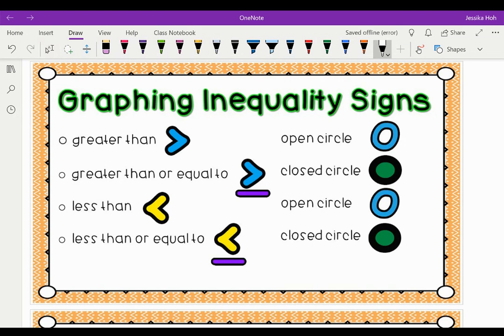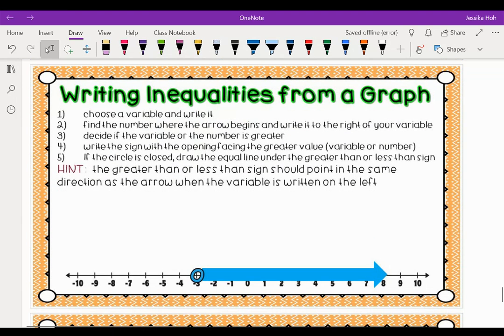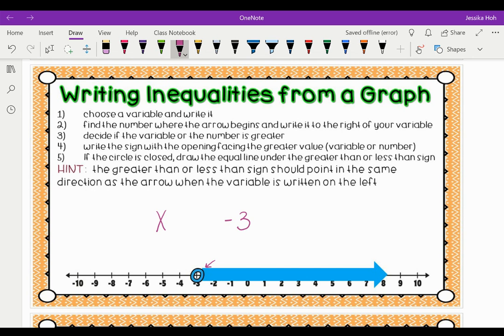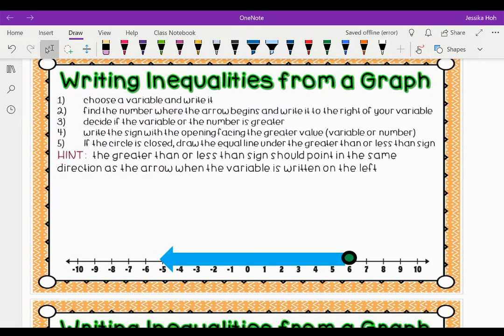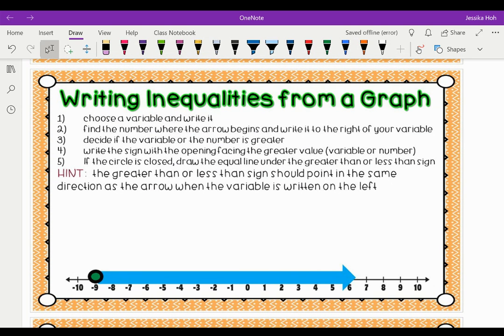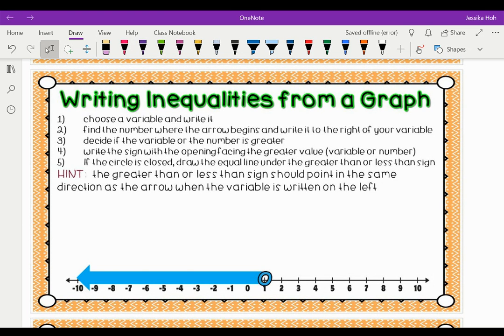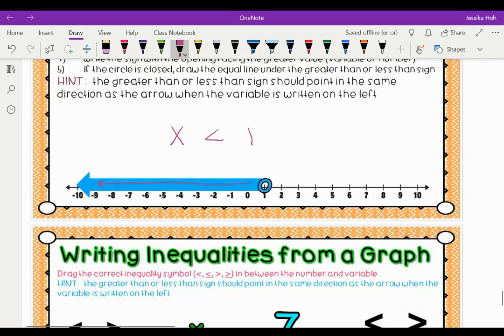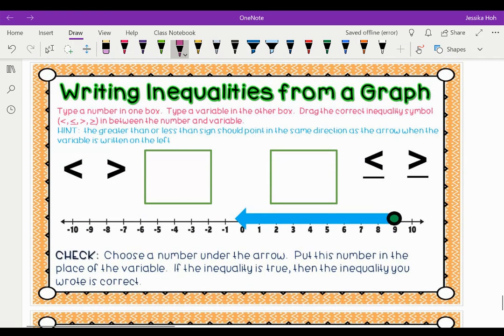Writing Inequalities from a Graph